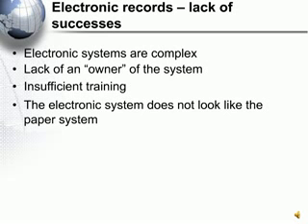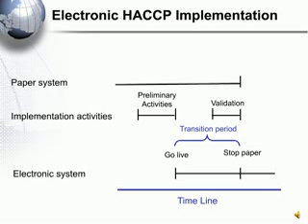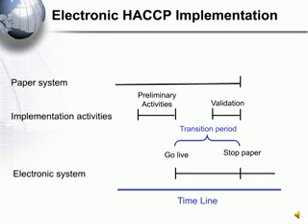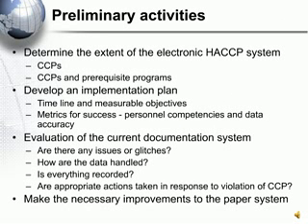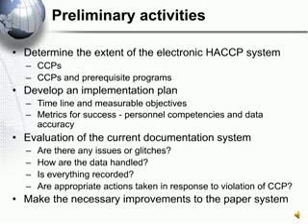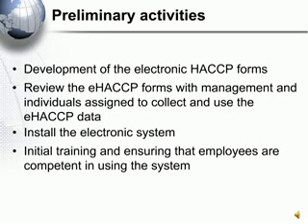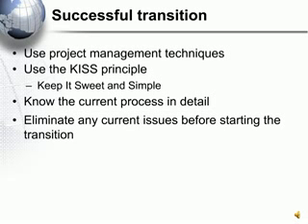Paper to Electronic HACCP Records